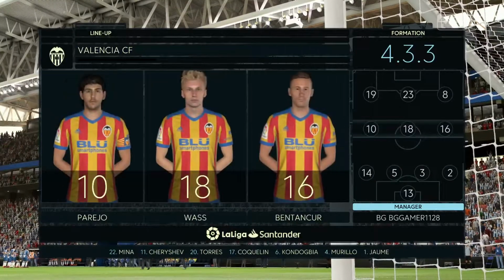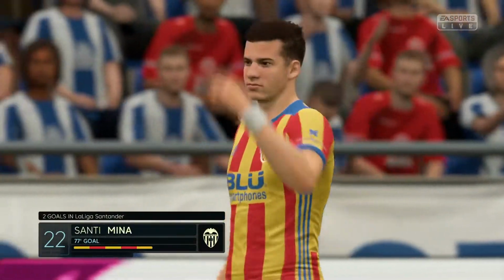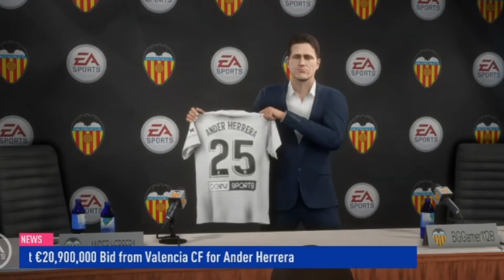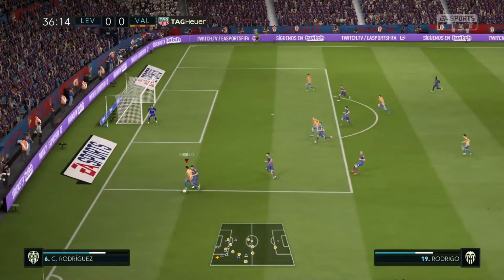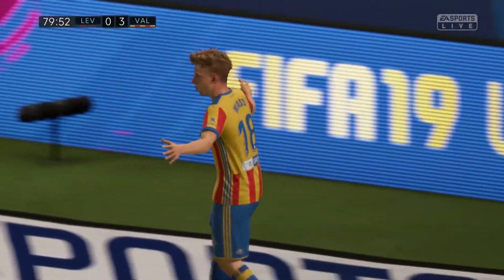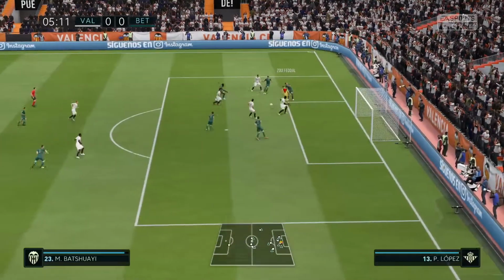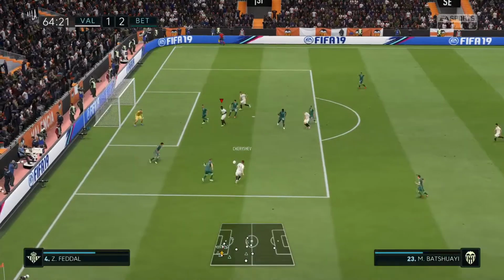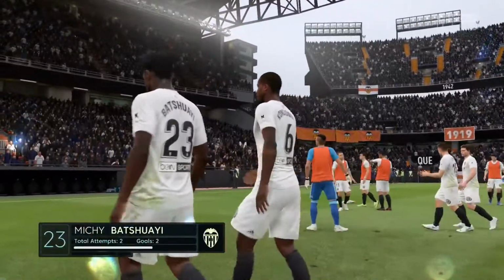FIFA 19 Career Mode #2 - Great Start to Season!